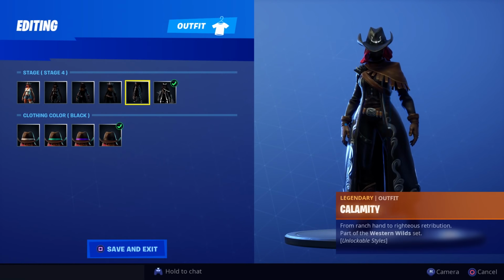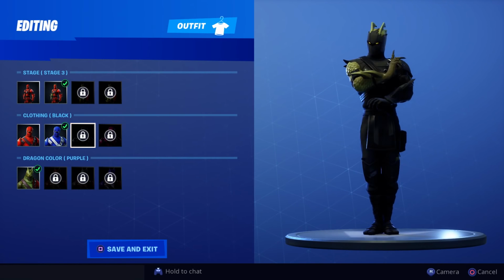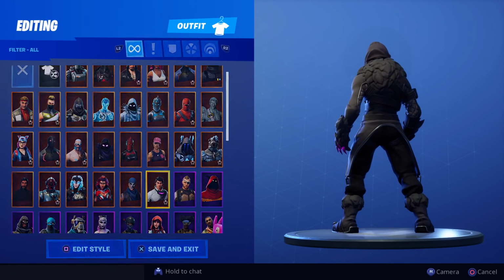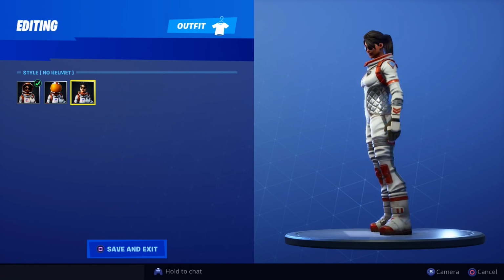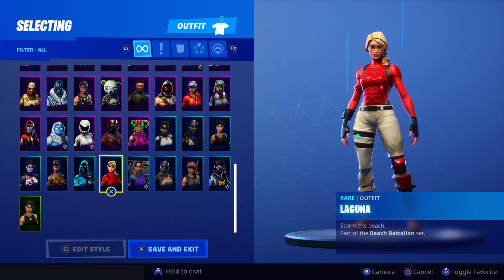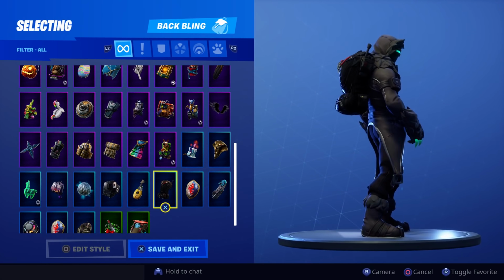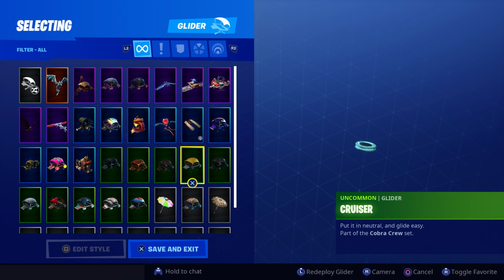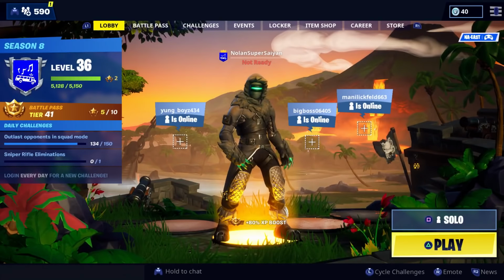My Son's Fortnite Locker Tour (NolanSuperSaiyan Season 1 Through 8 Locker Showcase)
Everyone always asks me if they can tour my son's locker -- I finally got around to having him record this commentary.  Enjoy!